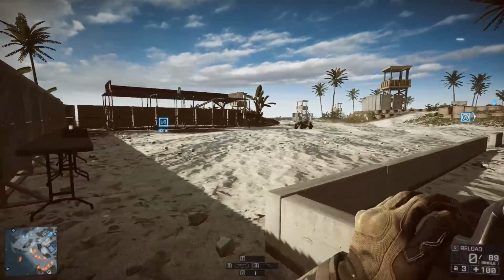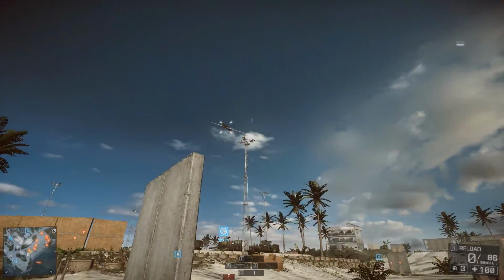Battlefield 4: Weapon Review Ep1 - SRAW (The Best Engi Tool?)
I love the SRAW so much. As an infantry (primarily) player, there are very few things as annoying than just getting utterly destroyed by vehicles over and over again (especially air). Enter the SRAW. Easily the most complex of the Engineer's tools, but easily that with the most utility. Four methods of hitting its target mixed with a solid amount of damage, the SRAW can take on land, sea, and air vehicles as well as infantry and simply used to destroy walls for creating flanking routes. This has quickly become my primary tool for the Engi class and I've started to rack up the kills with it and taken out many vehicles with it. I know that this review has been very informal in that I don't have any hard stats or numbers, but I'll likely take another look at it down the road and do a proper review.

Intro song is "Battlefield (Main Theme Cover)" By: TheIstrumentalCore

Captured using Dxtory
Thanks to DICE & EA for making such a great game.